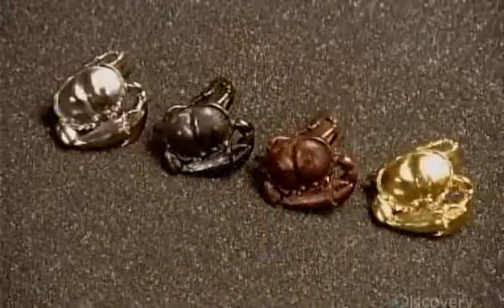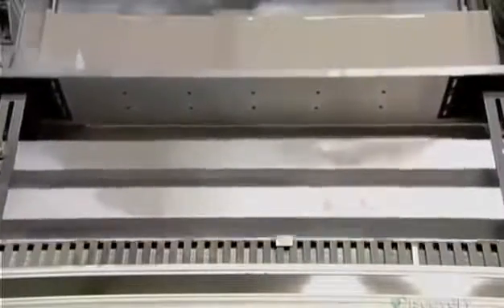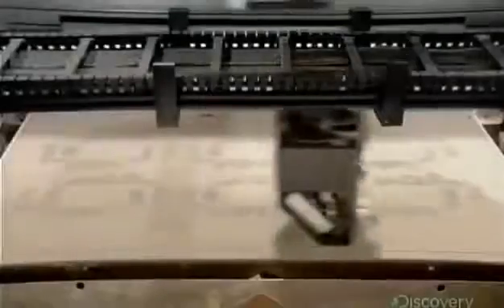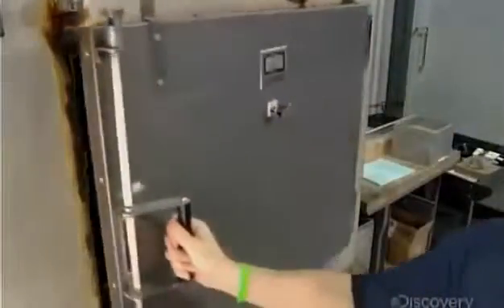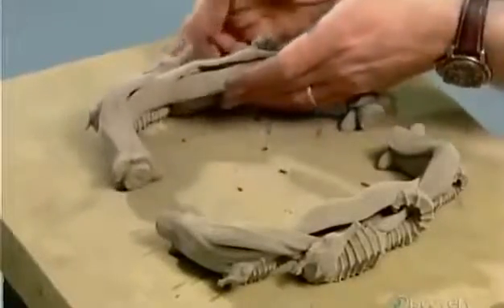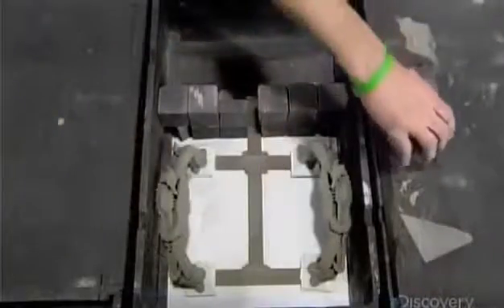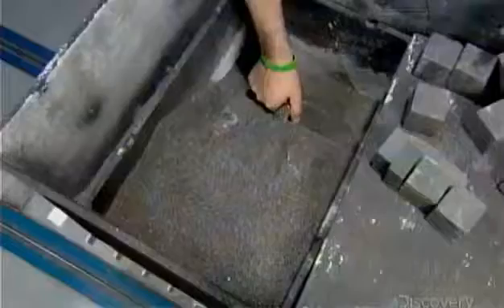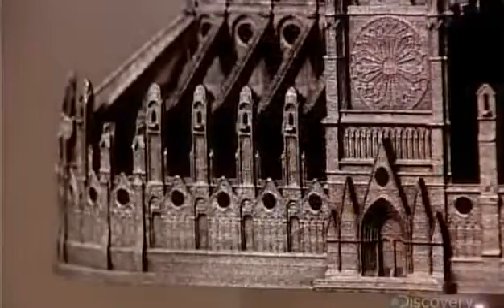How It’s Made 3d Metal Printing